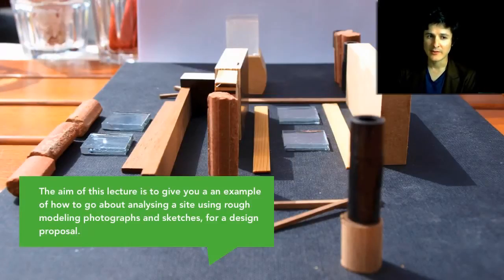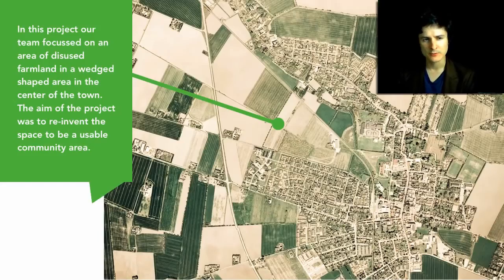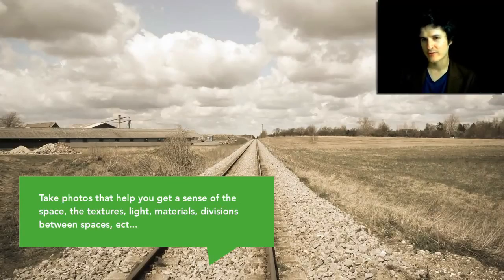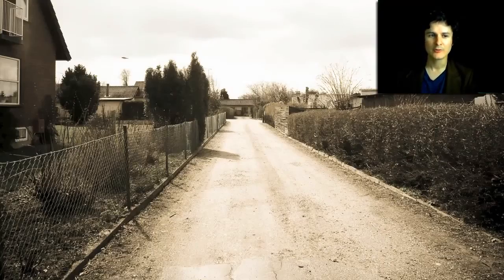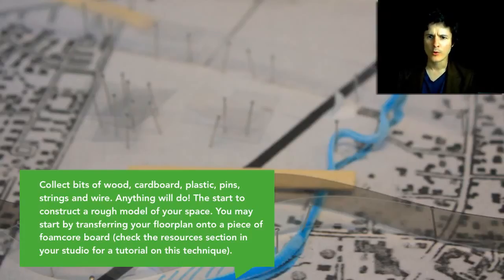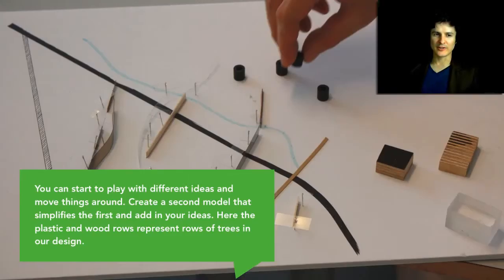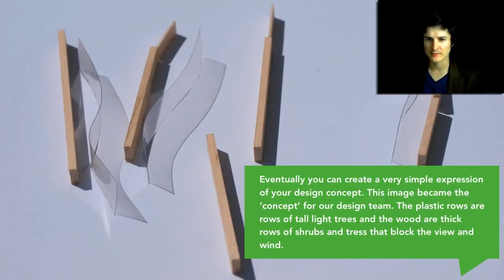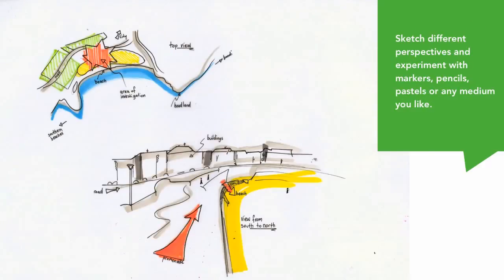Lecture 2 - Site Analysis - Rahul Nath - VDIS10001 Interior Design Drawing Techniques